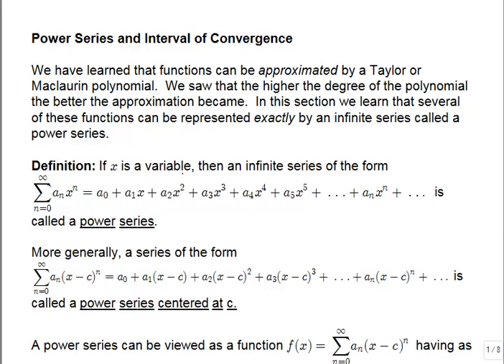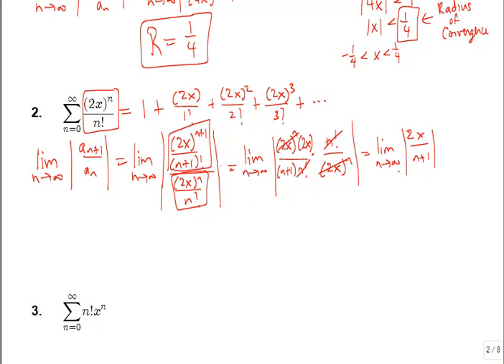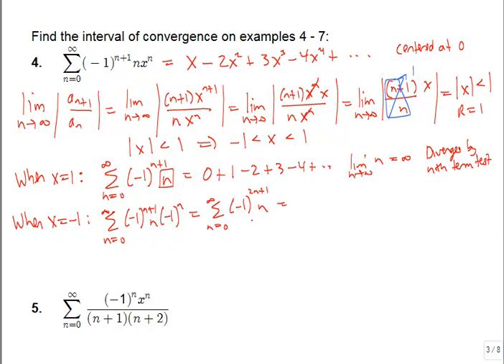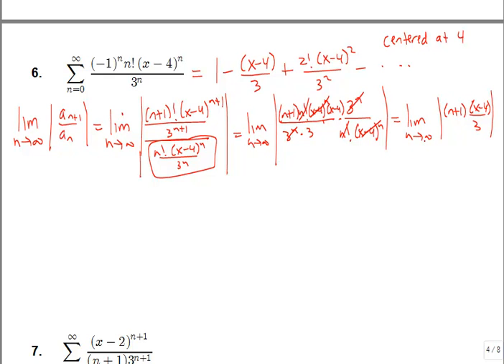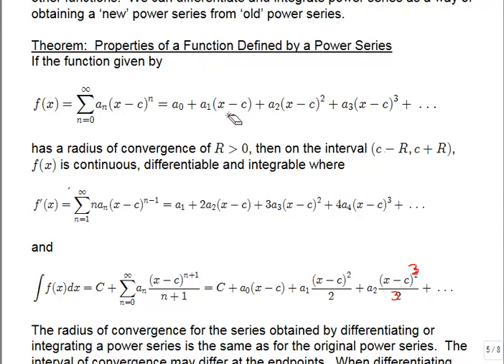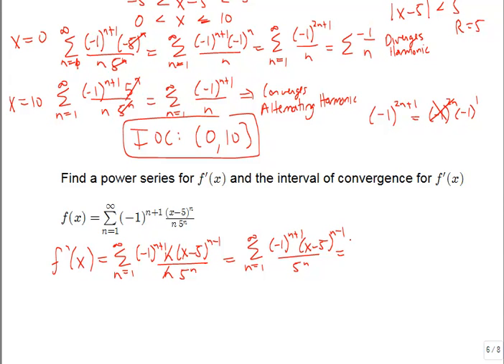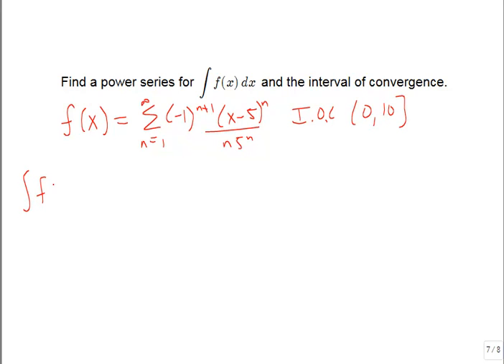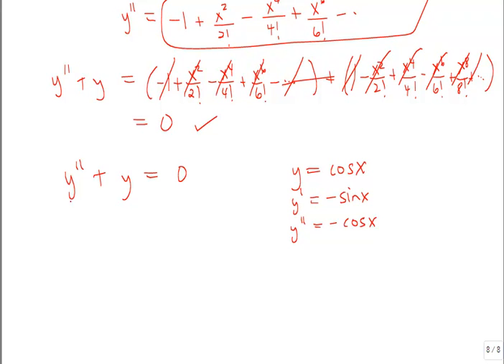Power Series and Interval of Convergence - flash.mp4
Power Series and Interval of Convergence Video Lecture